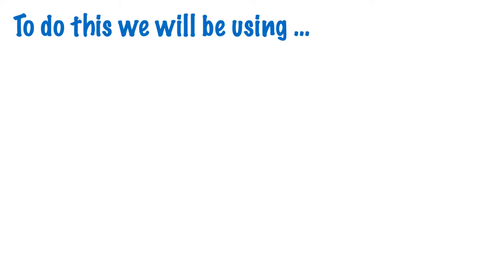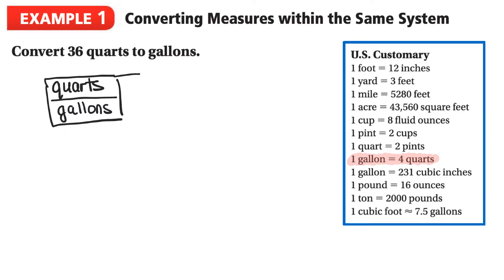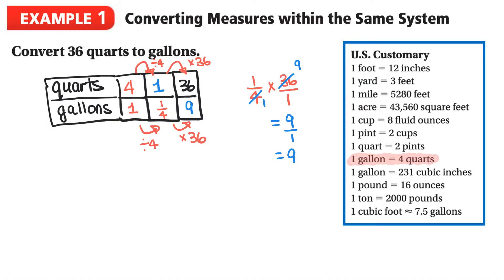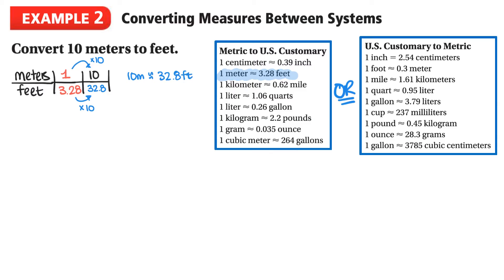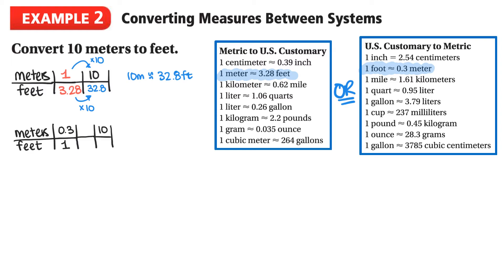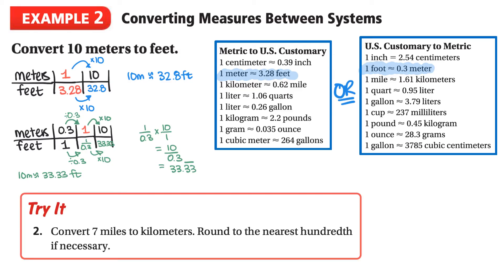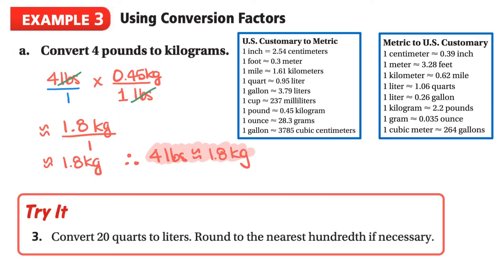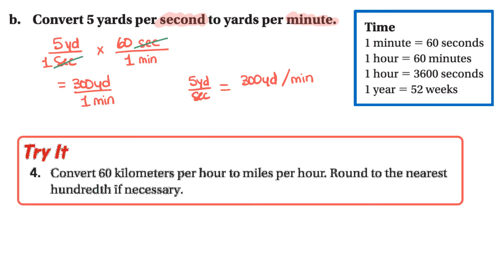Converting Measures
Converting units of measurement from U.S. customary and the metric system.